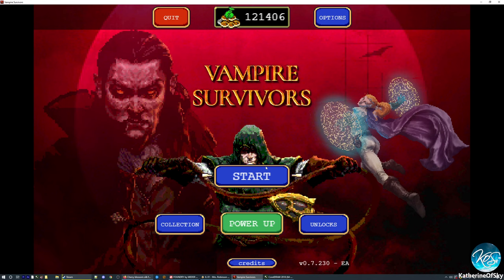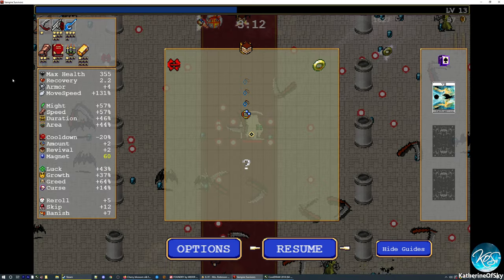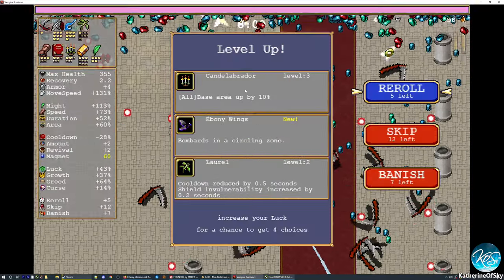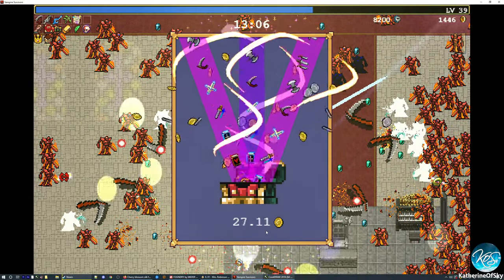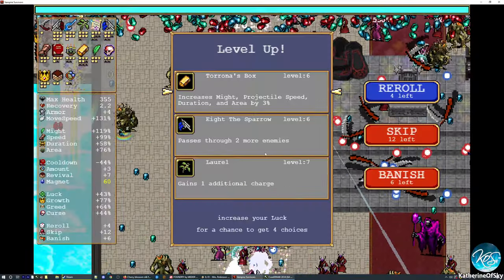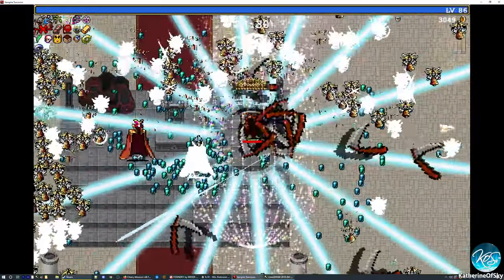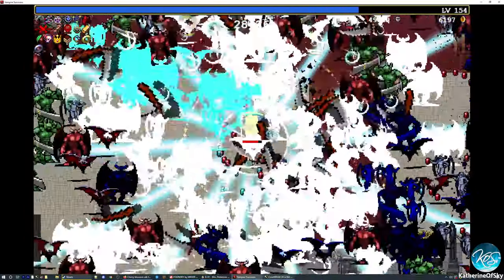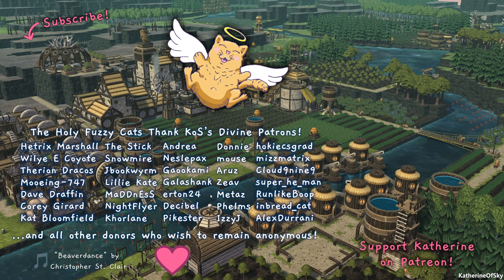Vampire Survivors 10 - CAPPELLA MAGNA, UNLOCKING ZI'ASSUNTA, TRINACRIA! - Achievement Run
Vampire Survivors is super fun!   Very cheap on steam, or try the demo on itch.io!

About Vampire Survivors:
Vampire Survivors is currently a time survival game with minimalistic gameplay and roguelite elements.
There's no place where to hide, all you can do is try to survive a cursed night and get as much gold as possible for the next survivor, before Death inevitably puts an end to your struggles.

Content in the early access version:
7 characters
24 weapons and 14 power-ups
10 pickups
34 achievements
2 stages

Starting Tips
Get just two or three offensive weapons, but focus on leveling them up one at a time.
Armor and Luck are good starting power-ups to spend money on.